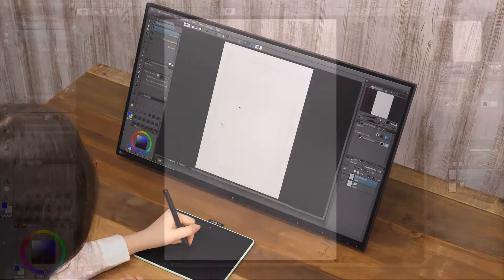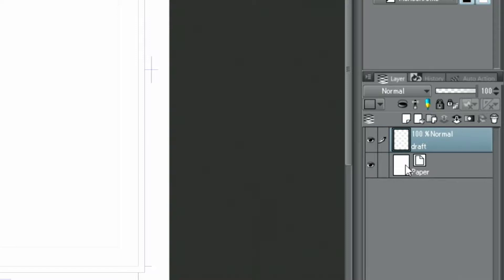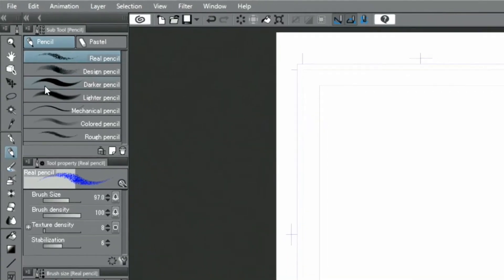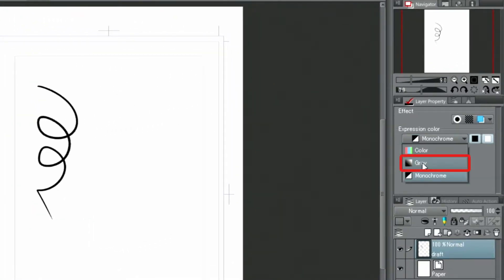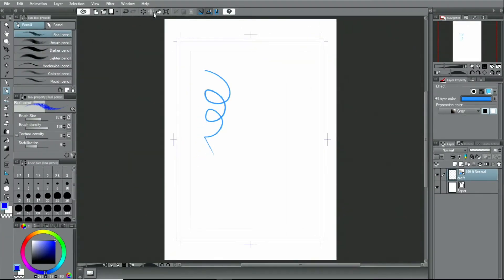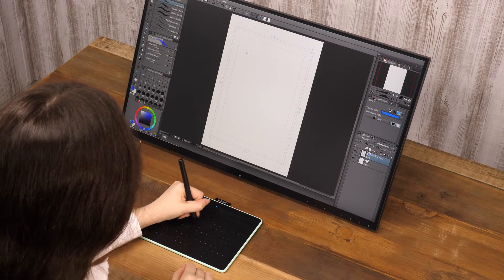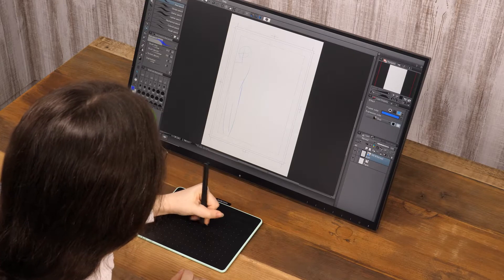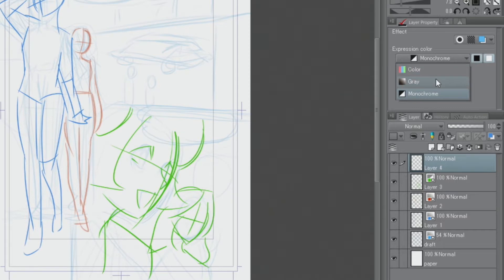[와콤 펜타블렛ㅣ인튜어스] 기본 레이아웃 그리기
와콤 인튜어스를 활용하면 누구나 쉽게 만화를 그릴 수 있습니다. 이번 시간에는 만화 페이지의 기초가 되는 기본 레이아웃을 그려보겠습니다.